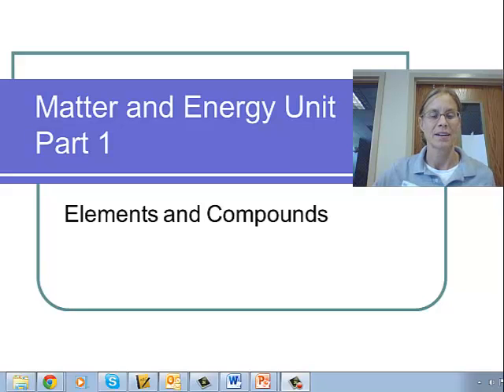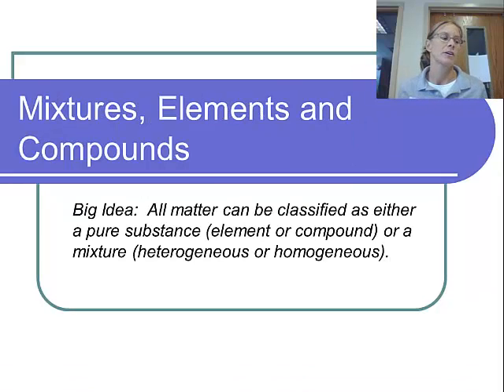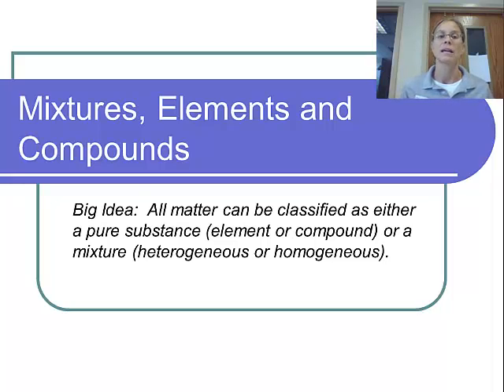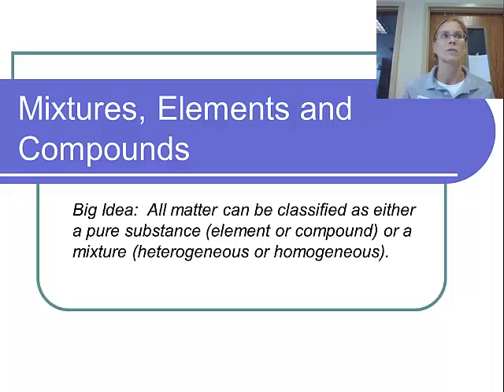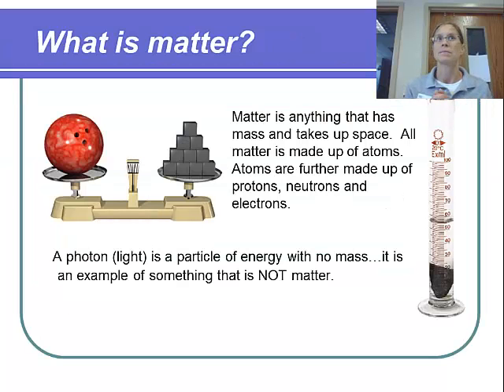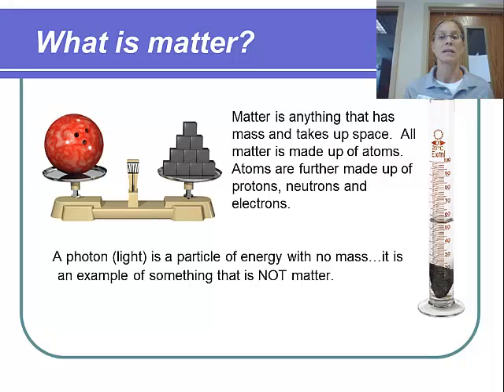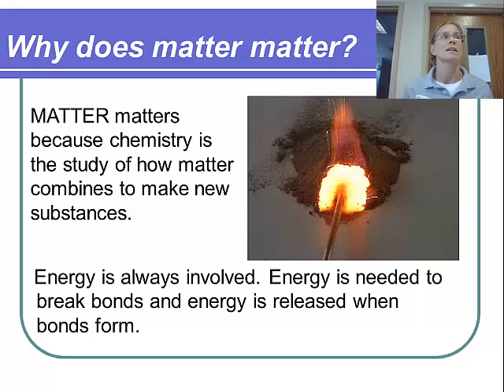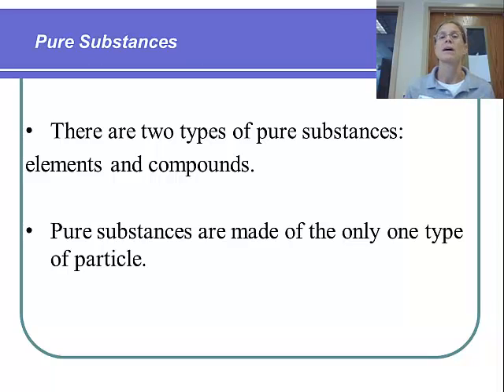Matter and Energy Notes Pt I: Segment 1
Intro to Chemistry Notes